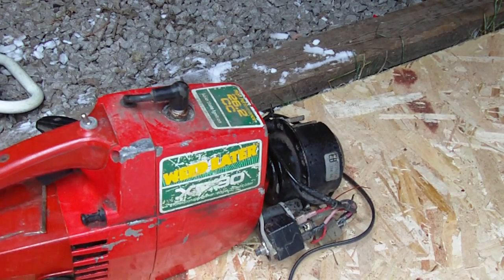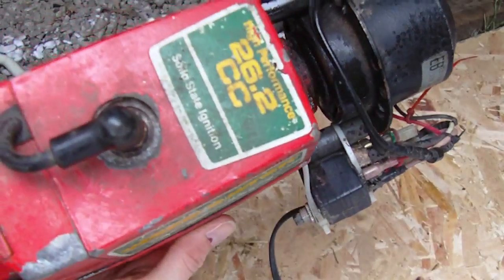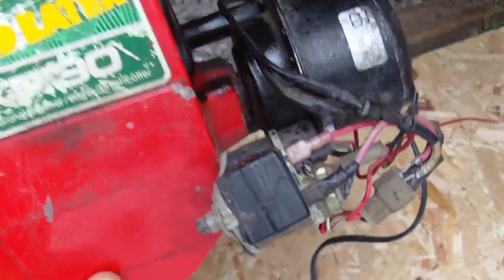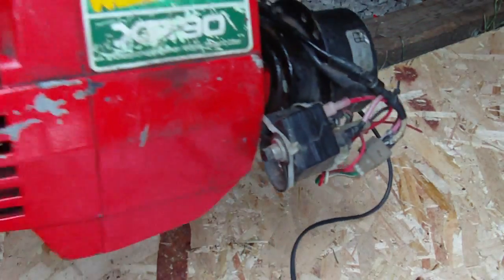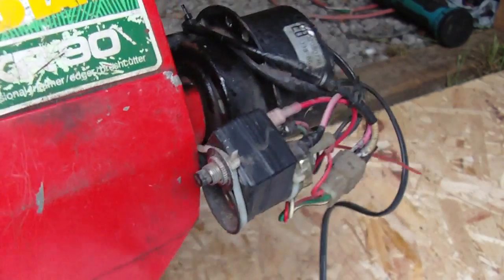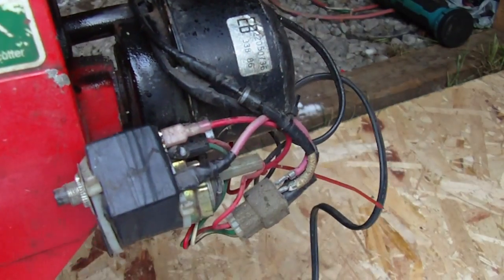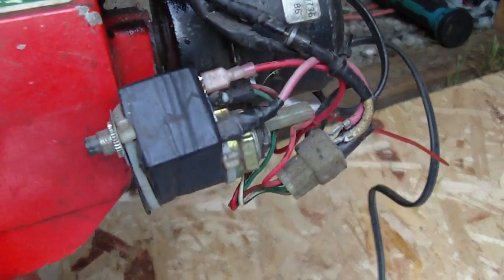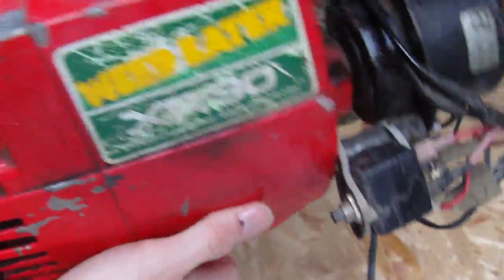Homemade 12v Generator from Weed Eater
Just showing a homemade 12v Generator I built from a Weed Eater and a 12v automotive blower fan motor, it can charge batteries, power most 12v automotive accessories used in your cigarette lighter. I built the unit about 7 years ago it was an easy and fun built and the cost was nothing.